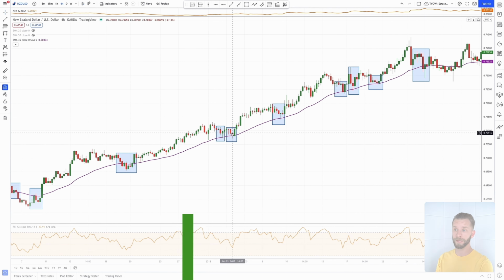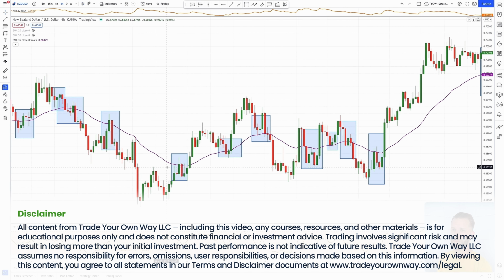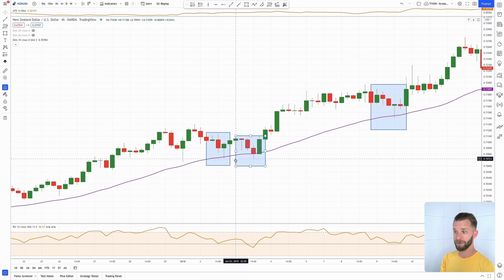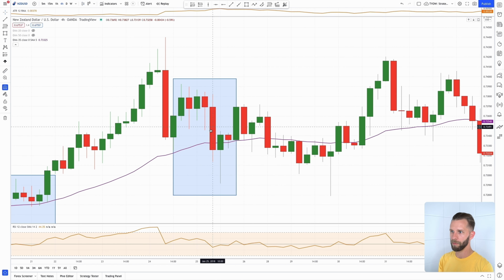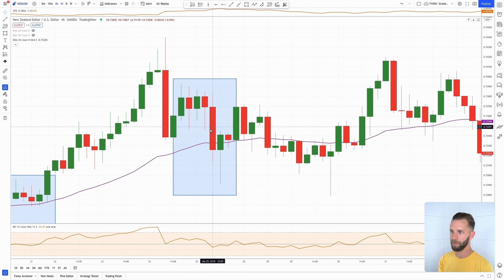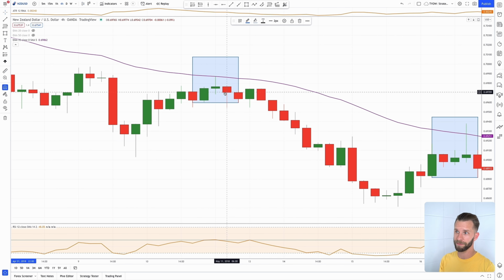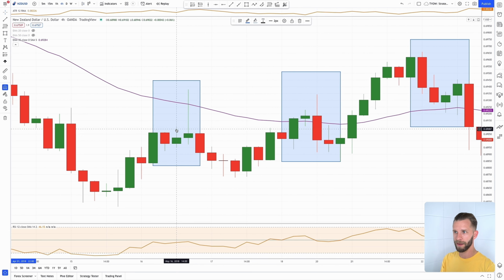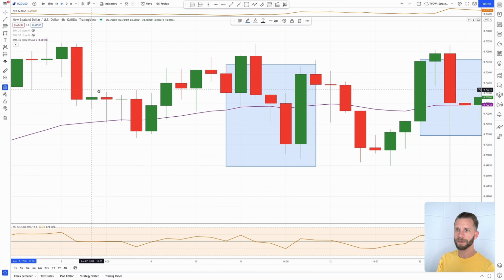Strategy Concept: Part 2 // Strategy Development Course: Module 5, Lesson 2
In Part 2 of this strategy outline, we continue refining the concept by looking for consistent patterns and entry signals.

You’ll follow along as I test ideas in real time, looking for clues that could improve reliability and define when to enter trades with more confidence.